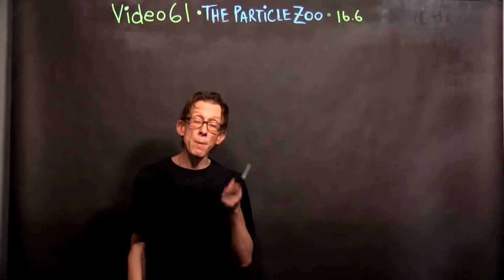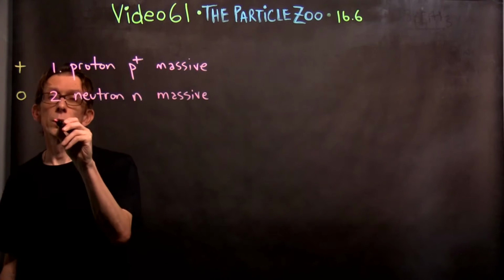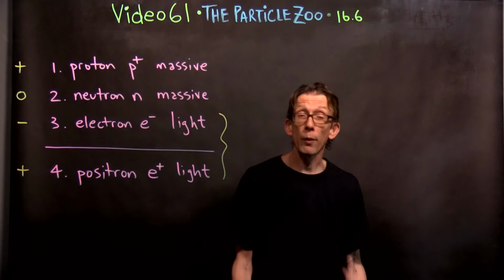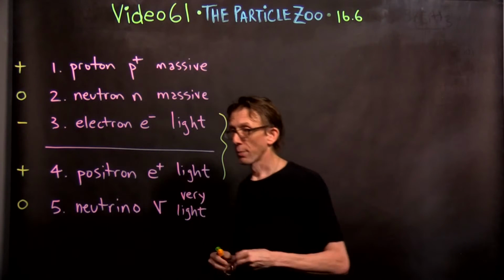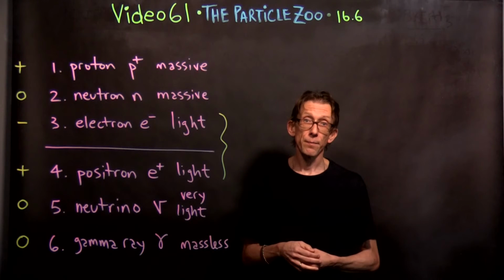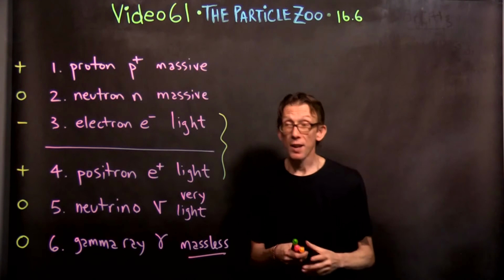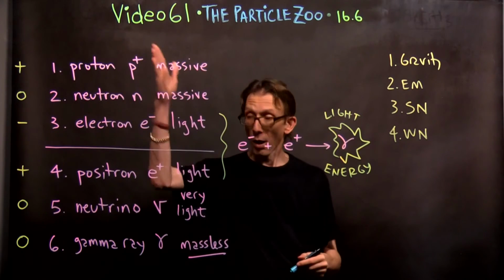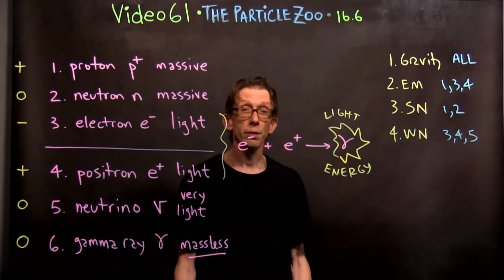AST 120 Video 61: The Particle Zoo